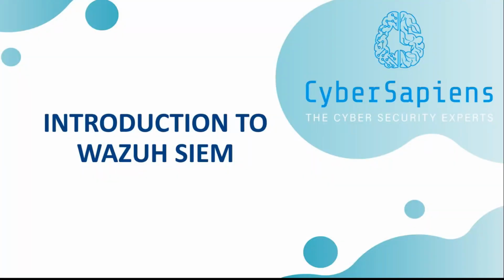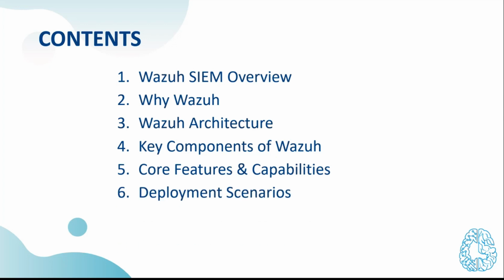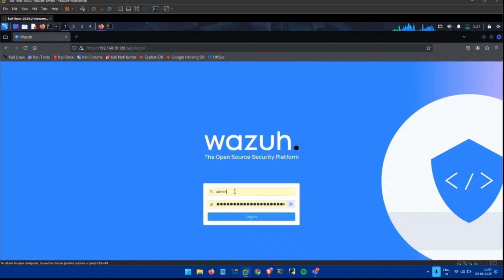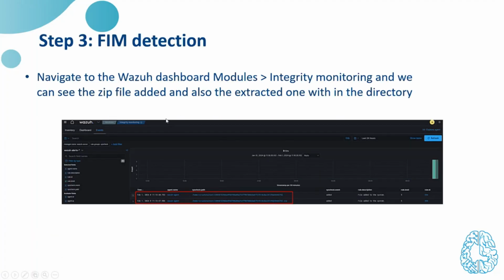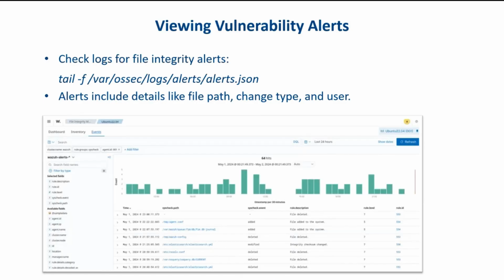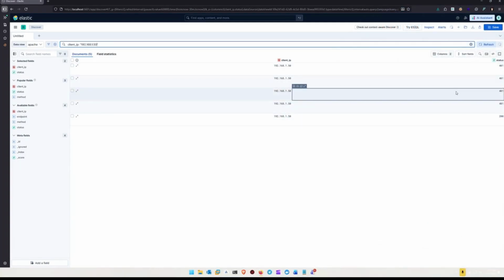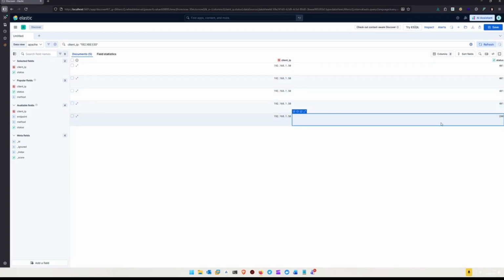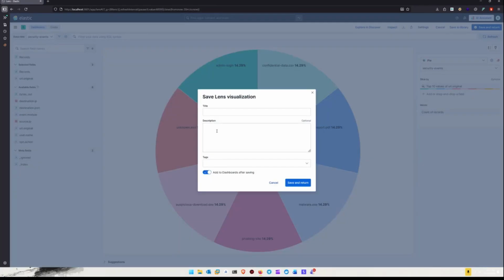Course Preview |Wazuh, ELK SIEM & XDR , Compliance & Threat Detection | CyberSapiens EdTech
🛡️ Master Wazuh, ELK SIEM & XDR Security Operations with CyberSapiens EdTech!

This hands-on Wazuh & ELK Stack training course is designed for cybersecurity professionals, SOC analysts, SIEM engineers, and IT learners who want to build practical skills in endpoint security, compliance monitoring, threat detection, and security analytics using Wazuh and the ELK Stack.

📘 In this course, you’ll learn:
✔️ Real-Time Threat Monitoring with Wazuh
✔️ Endpoint Security & Compliance Checks
✔️ ELK Stack Installation & Configuration
✔️ Log Ingestion, Parsing & Analysis
✔️ Searching & Querying in Kibana
✔️ Security Detection Rules, Dashboards & Alerts

📚 Course Curriculum:
🔹 ELK Stack for Security Monitoring & SIEM
🔹 Introduction to Wazuh & Endpoint Security
🔹 Incident Response & Threat Detection Workflows
🔹 Log Management & Security Analytics
🔹 Dashboard Visualization & Alerting
🔹 Security Monitoring & Compliance Operations

Gain practical experience in deploying Wazuh agents, analyzing logs, building detection rules, creating dashboards, and monitoring security events through real-world cybersecurity scenarios and hands-on SIEM operations.

🚀 Learn how modern SOC teams use Wazuh and the ELK Stack for threat detection, compliance monitoring, and proactive security operations with CyberSapiens today!